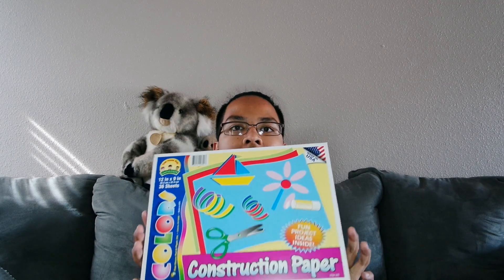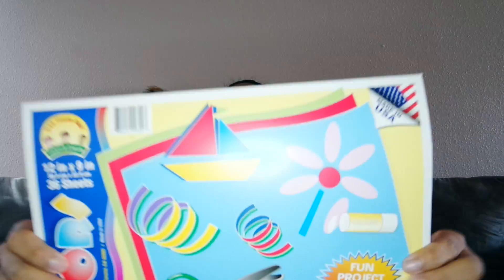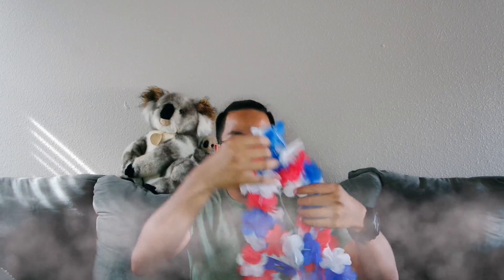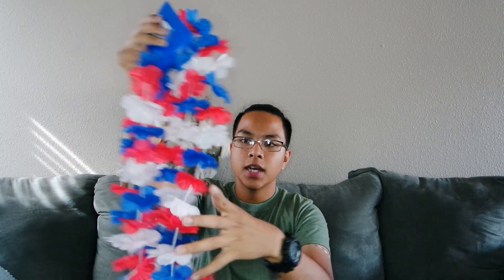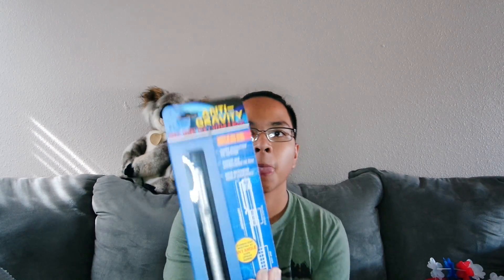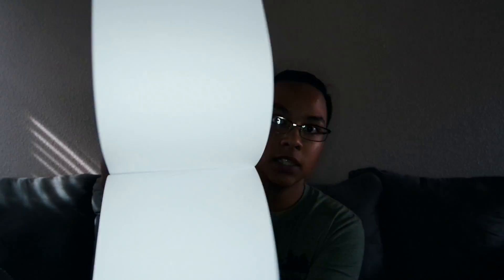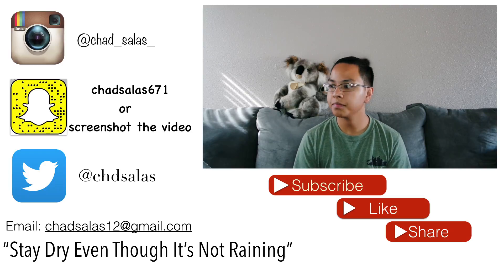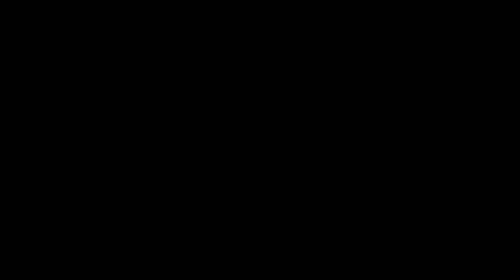99 cent store haul//Chad Salas//Friday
so i went to the 99 cent store to get some stuff that i will be using in a future video that i will be doing for july 4th and yes..hope you enjoy it.